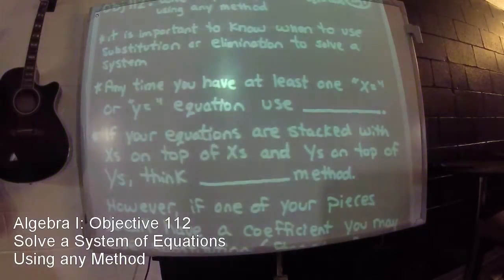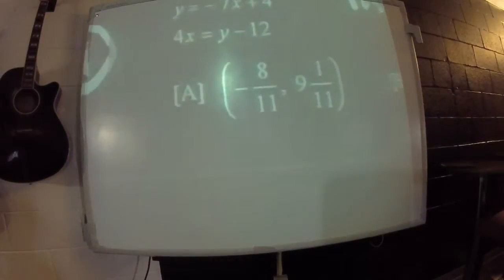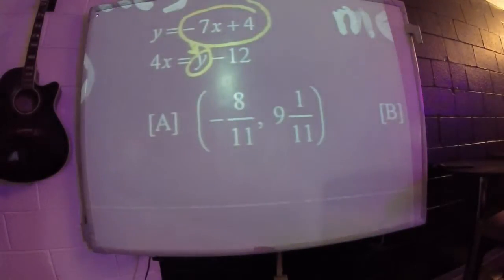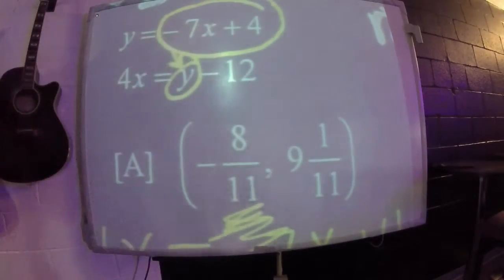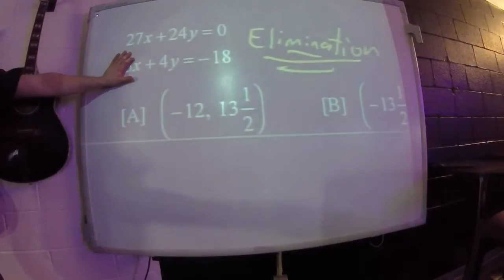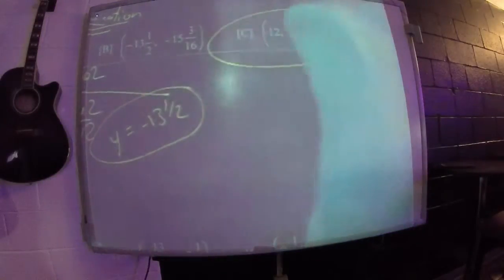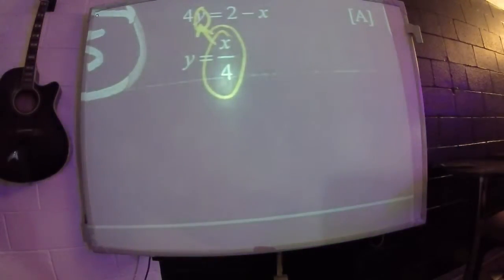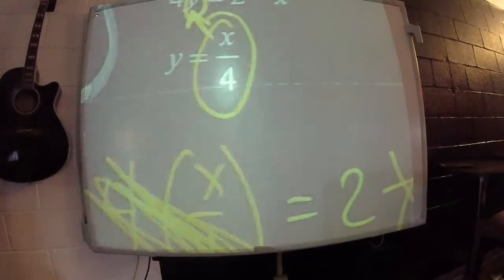Algebra I Objective 112 Solve a System of Equations using any Method